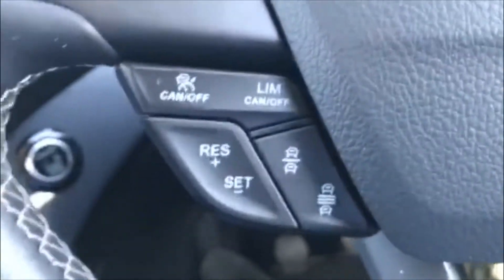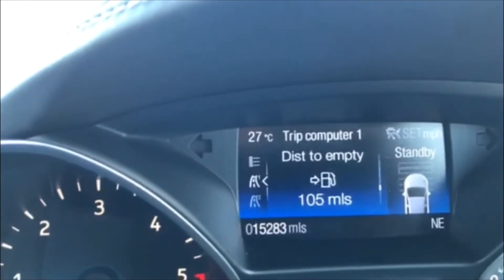How does the advanced cruise control work?